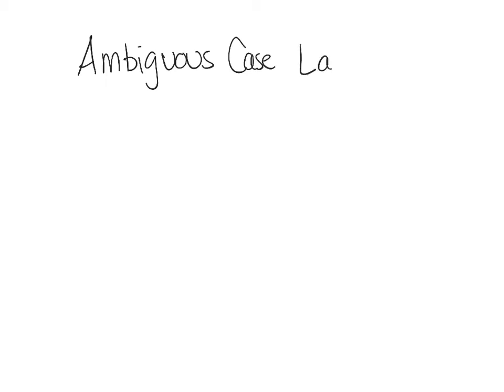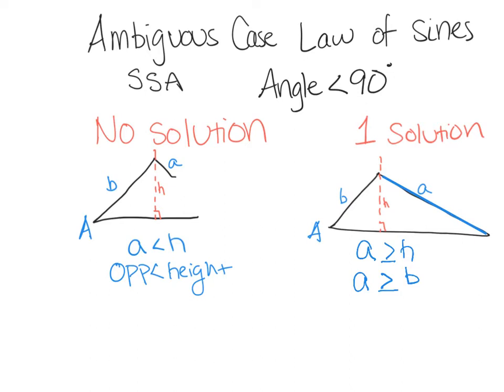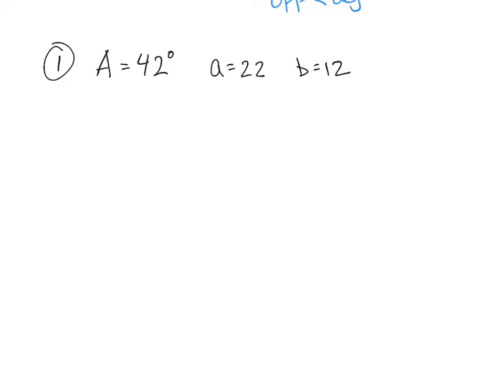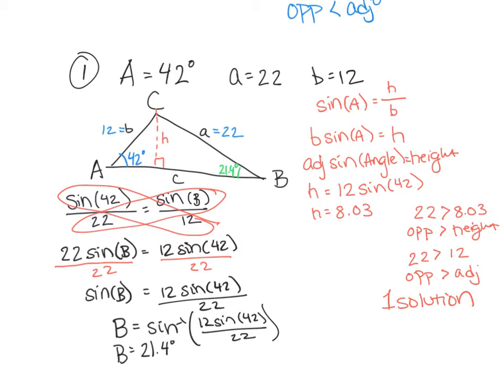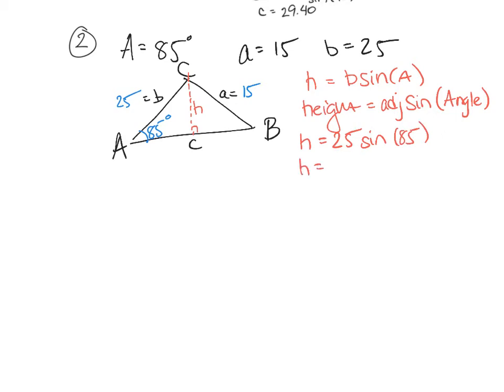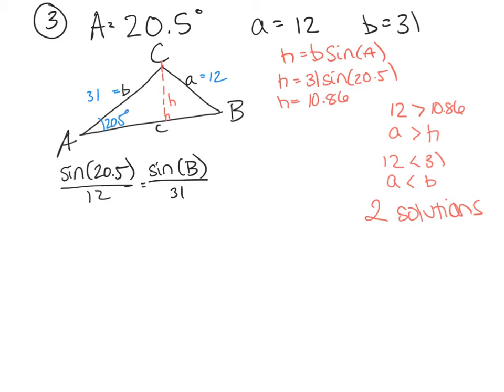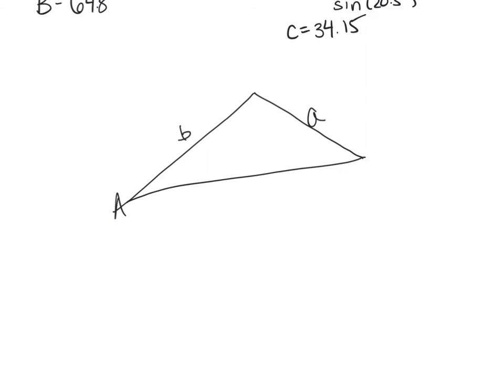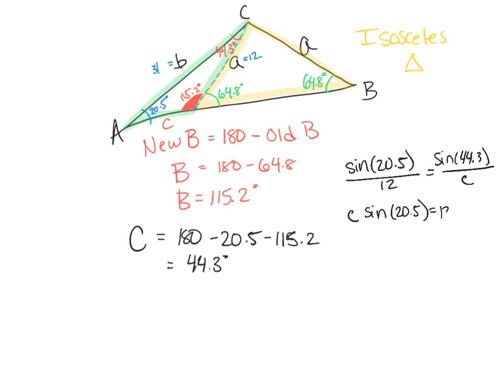Law of Sines Day 2